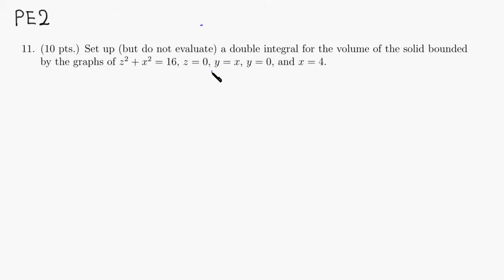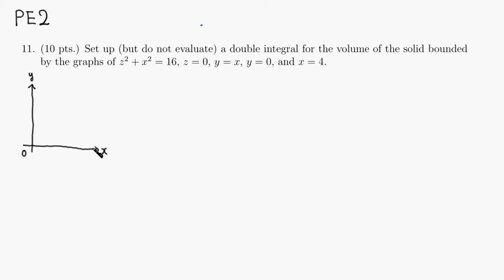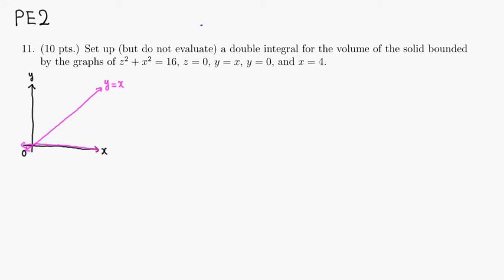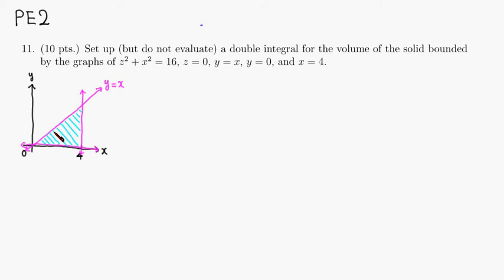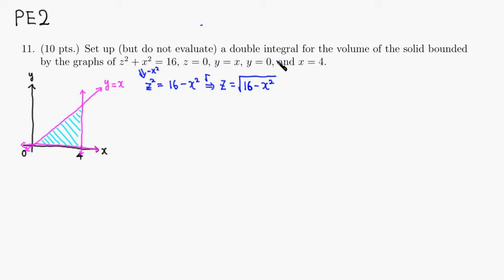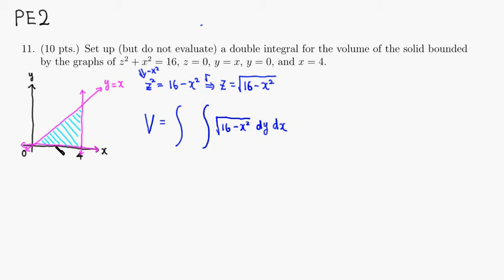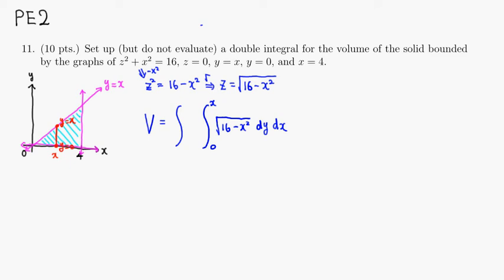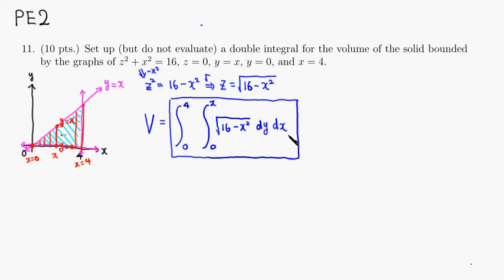MTH 110 PE2 #11 (Spring 2015)